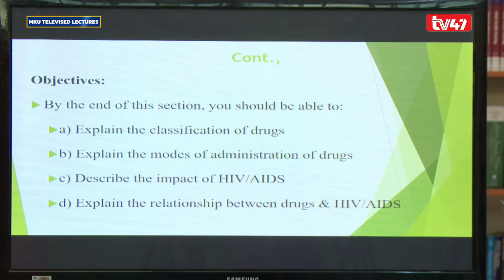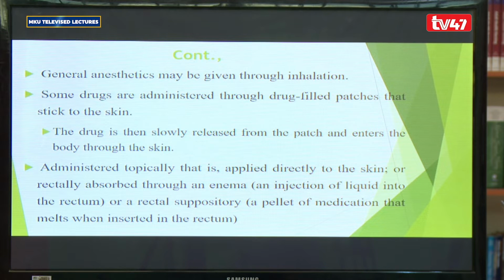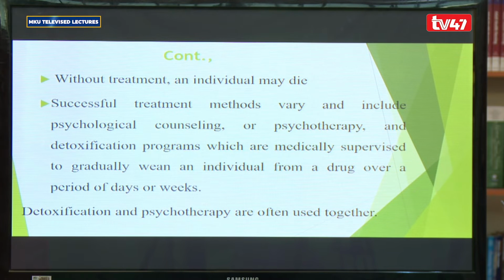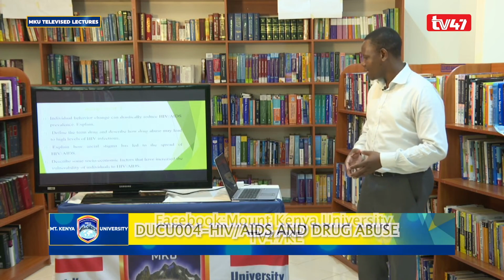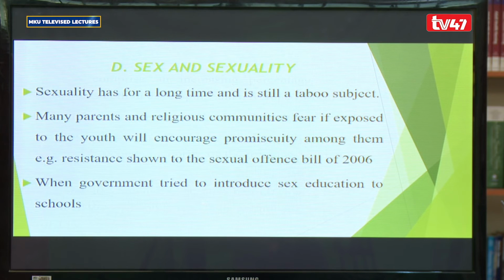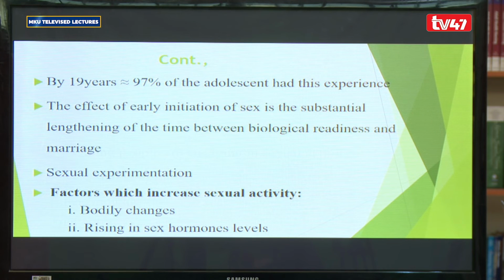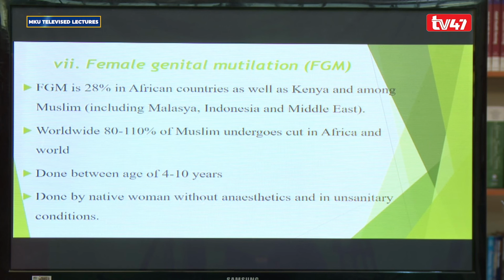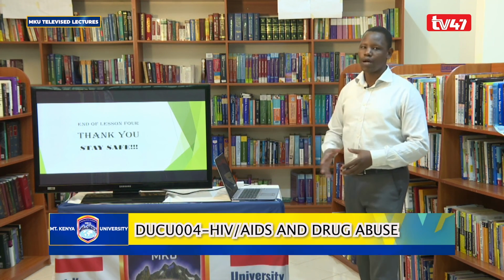DUCU 004: HIV/AIDS and Drug Abuse (Lesson 3)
Lesson 3: The role of drugs in the spread of HIV/AIDS This video aims to introduce you to drugs and substance abuse by giving their : a. Meaning b. classification c. mode of administration d. reasons for using drugs e. impacts and their relationship with HIV?AIDS The lecture is delivered by MR.PATRICK RUTO, from School of Public Health. Mount Kenya University schools of public health, Department of Environmental health. For more information and to view the lecturers profile please

Related videos Lesson 1 Introduction to HIV and AIDS Lesson 2 on factors contributing to the spread of HIV/Aids Lesson 3: The role of drugs in the spread of HIV/AIDS